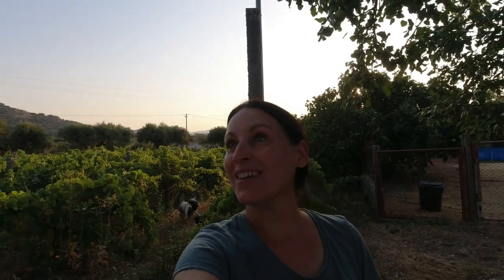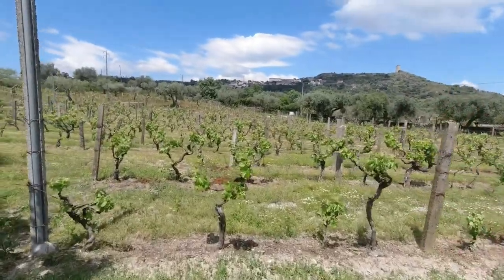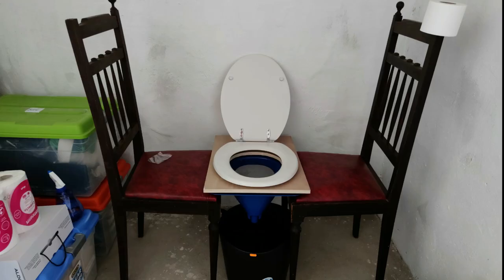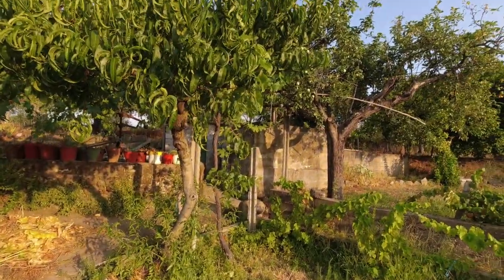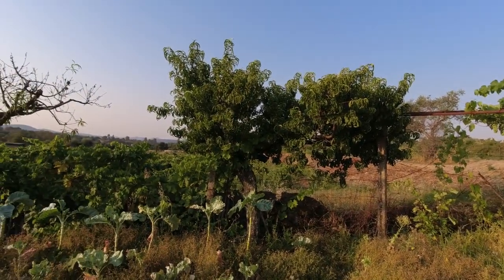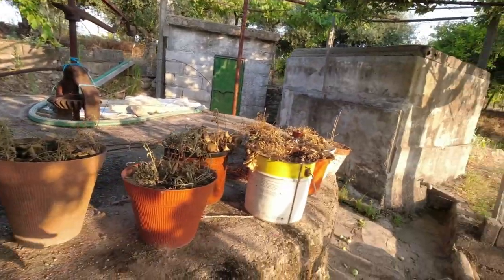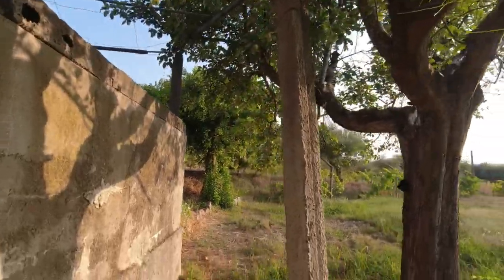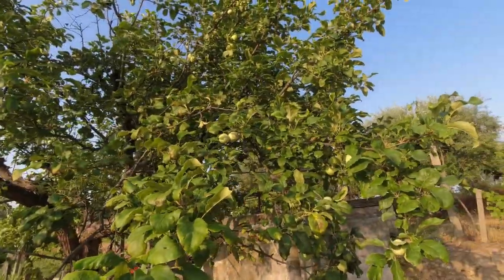JULY Farm Tour | My Central Portugal Farm #34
Join me for a calm and relaxing walk through my farm in July ´22 to show how things have grown and whats happening with the fruit trees, veggie garden and vineyard.

Enjoying the journey? Consider buying me a cup of coffee or a roof tile to help save up for the new roof :)

About Girl Meets Farm:
I'm Christine. I started this journey in search of my forever farm in Portugal, and now I have found it!

This is my adventure as a solo expat on a farm in Central Portugal with my two fur-kids, Shakti & Shiva.
I've never owned or lived on a farm, but moved to Portugal in the hope of fulfilling a life-long dream of finding open space, subsistence farming and a safer, better life.

Now that we have found our farm, the second stage of our journey begins!
I have to figure out farm life while renovating an agricultural structure to make it habitable and turn it into a comfortable home for me and my furkids.

Thank you for joining our journey!